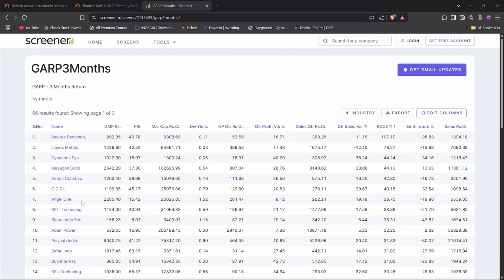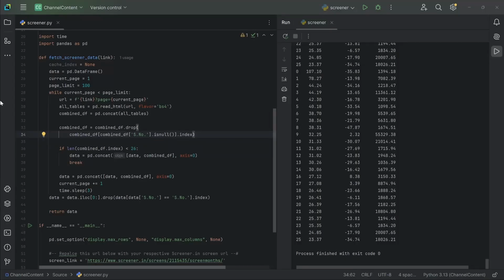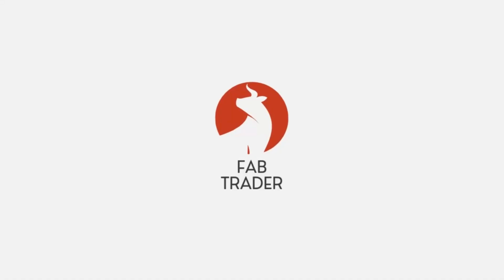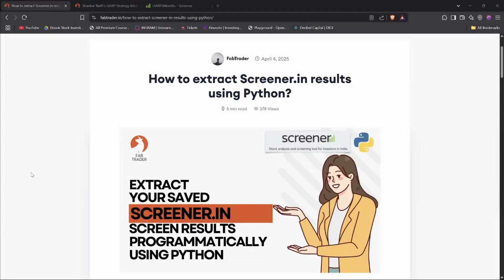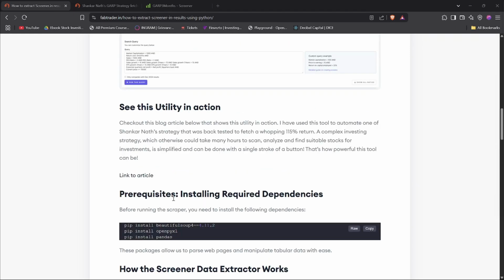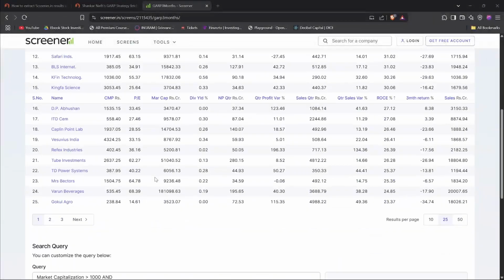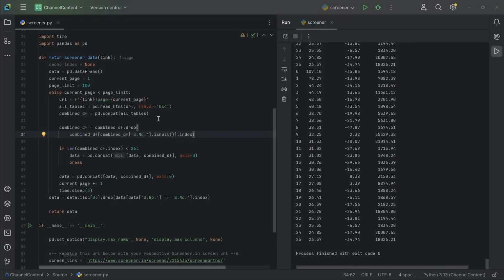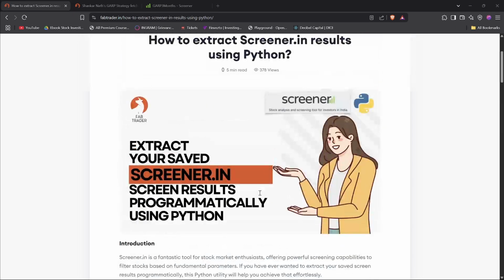How to extract Screener.in screen results using Python | Download Stock Screener Result as CSV/Excel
Want to download your Screener.in results as a CSV or Excel file? Screener.in is a powerful tool for traders and investors, but it doesn’t offer a direct way to export stock screening results. In this video, I’ll show you how to automate this process using a simple Python script.

✅ Extract Screener.in screen results effortlessly
✅ Convert the data into a structured Pandas DataFrame
✅ Save the data as an Excel or CSV file for further analysis
✅ Let Screener.in handle complex filters—no need to code everything from scratch!

X / Instagram : @fabtraderinc

Support This Community 👍
FabTrader is a one-person initiative dedicated to helping individuals on their algo trading and financial independence journey. Running and maintaining this community takes time, effort, and resources. If you’ve found value in the content, consider making a donation to support this mission!

About Me 📌
My name is Vivek! I achieved my Financial Freedom in 2022 and am an avid Algo Trader. I I am passionate about Trading, Investing and building wealth, which helped me in my F.I.R.E journey.

About FabTrader 🔥
Fabtrader is an humble effort to create a community of like-minded individuals who are passionate about alog trading using python. I share my journey, trading and investment strategies, tools and the methods that I personally use. So, whether you’re a budding programmer, an aspiring trader, or someone dreaming of financial independence, you’re not alone. Together, we’ll decode the complex algorithms of personal finance. Please join me in building this community, something remarkable, Together!